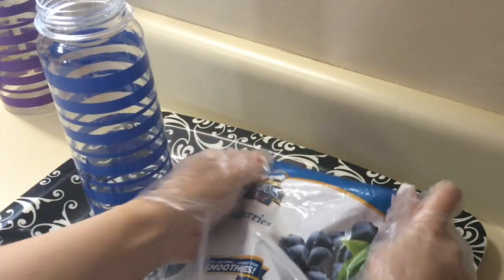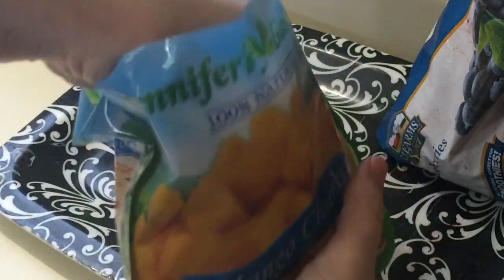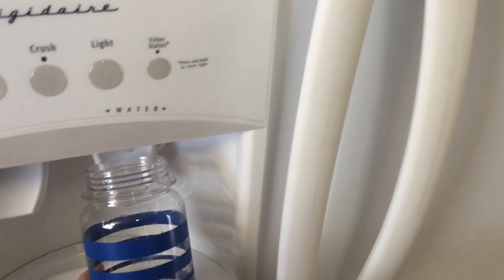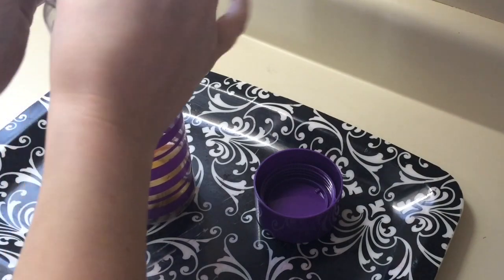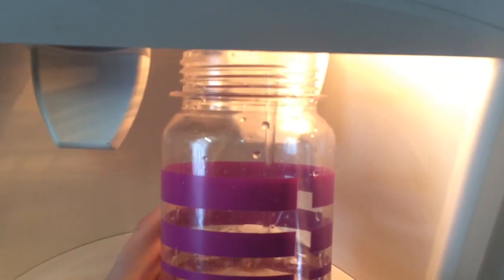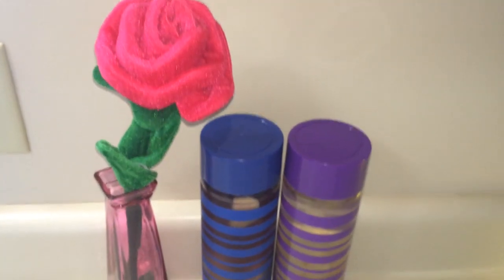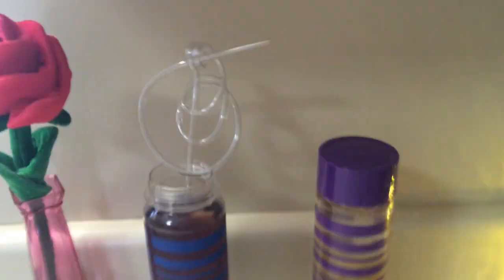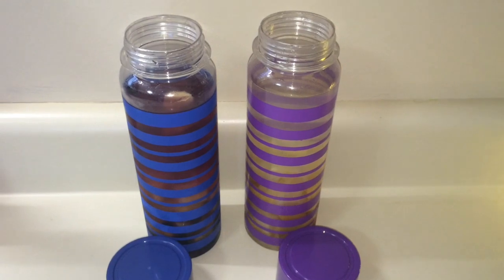How To Make Fruit Infused Water WITHOUT an Infuser Bottle!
(Highly requested vid; hope you enjoy!!!) YAUUUSSS you can make fruit infused water with these fabulous new bottles from the Dollar Tree; which happen to be very similar to the VOSS water bottles peeps went cray over... *These are plastic not glass.* I even bought some all natural frozen fruit from... Wait for it... Dollar Tree for the vid to demonstrate!

***UPDATE! DT NOW SELLS FRUIT INFUSER BOTTLES!*** (I love this method anyway, because I like to eat the fruit, tee hee!)

I am showing you my two very favorite combo's, (but the possibilities are *endless* my loves!):
Blueberry/Mango
Mango/Pineapple

The wide mouth opening of this bottle makes it super easy to use for infusing water, since fruit slices fit so nicely. (Even though no fruit slices are shown in this vid. Lol. Next vid there will be, if yall want another one.)

*pretty please know that I am not a nutritionist nor would I ever wanna pretend to be one, therefore I'm not trying to do so in this video*

:::I'd love to know, My Pretties: would you like some more fruit infused water recipes, or: what are your favorites? Ones showing my favorites (combos I love & why) with herbs, fresh fruit, & other berries? Let me know! Love y'all!

::::::AND: If you actually did read my not-so-short description, pretty please: leave me a piece of fruit in the comments. 🍉 No emoji access?! Just type: SO FRUITY!

☞☞☞FAQ's☜☜☜
•••Where are you from?
East Tennessee
•••What's your name?
Amanda
•••What camera do you use?
iphone5s. it's gollllllllld. 💛
•••What do you use to hold your camera?
A tripod w/an adapter made for phones.
•••What editor do you use?
iMovie!
•••Are you partnered with a Network?
•••How old are you?
29
•••Can I write to you?
•••Can I email you?
((( Pretty pretty please put YOUTUBE in subject line so it doesn't get lost in the mix. Because: ugh→JUNK MAIL!)))

★☆✮Captain Obvious★☆✮
::: As always: all opinions are my own. I'll always let y'all know if products were sent to me by a company. Because: I'm supposed to, and if I weren't: that's how I'd roll either way. ::: ツ

☆snail mail: send it my way, y'all!☆